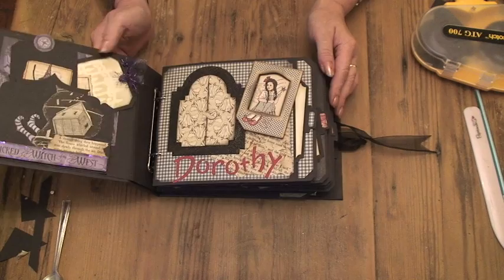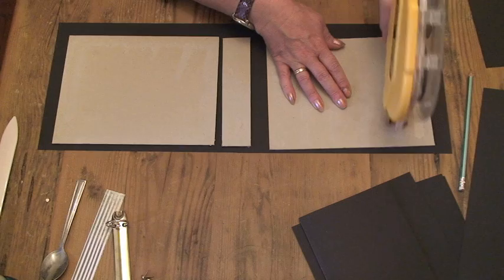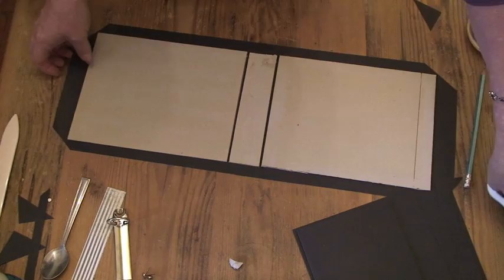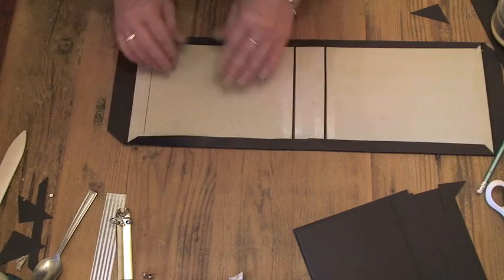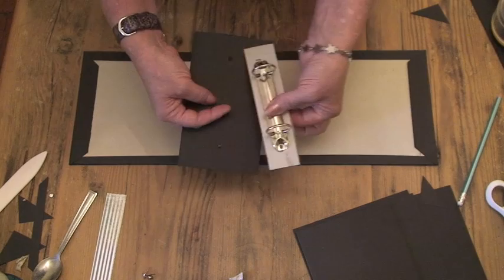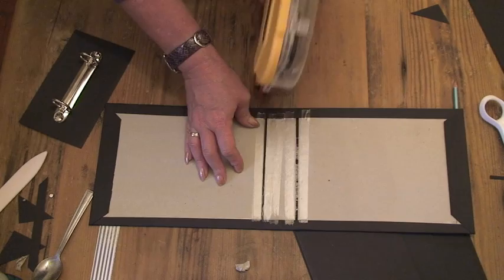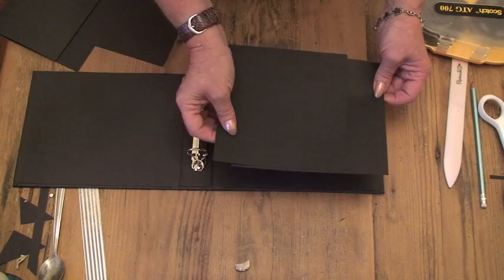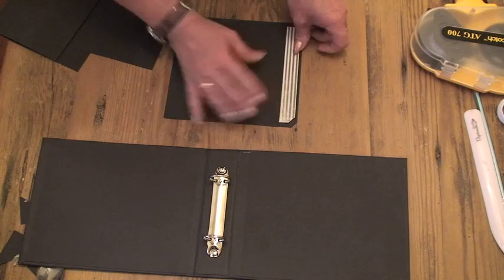Binder and page tutorial for my Magic of Oz album.m4v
Heres the tutorial on how I made the cover and pages for my Magic of Oz mini album.  Hope you find it useful.  There's a bit of an editing blip in the middle so will add some page sizes in a bubble for info over the next couple of days.